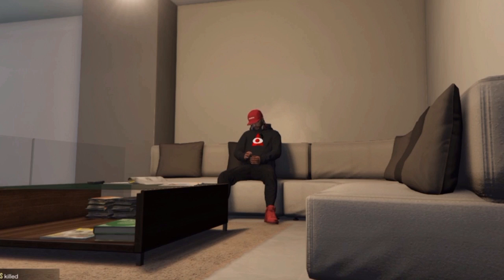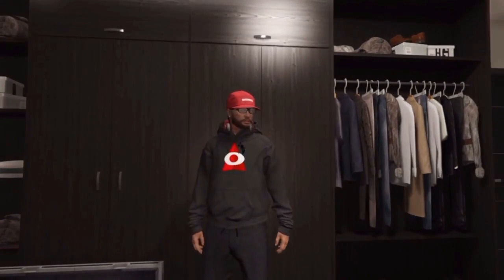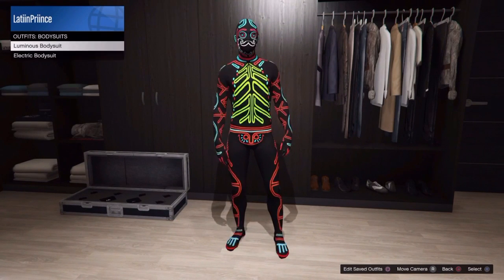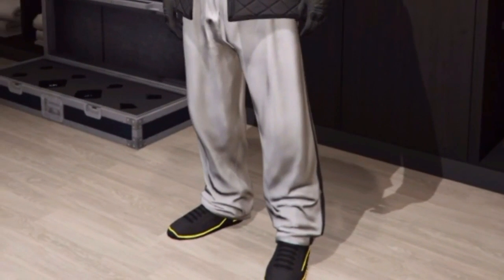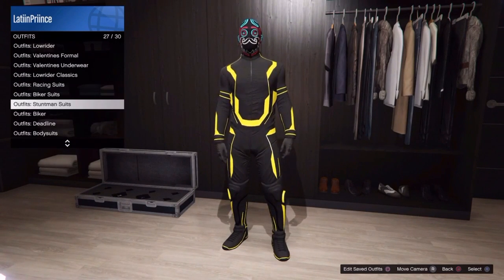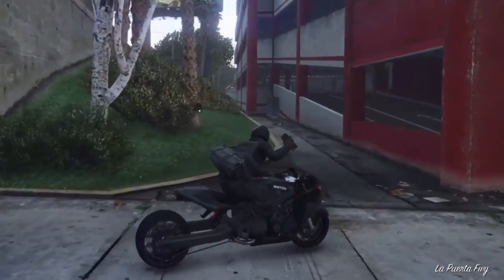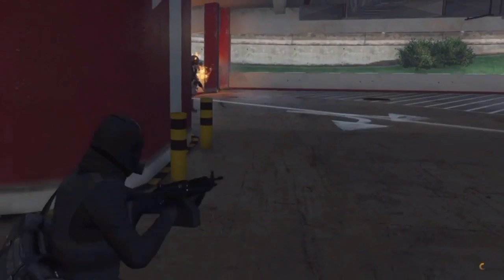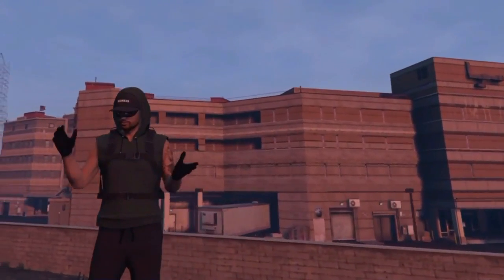How To Get Deadline Shoes | Glitch | LED Light Up Shoe | Racing Boots | GTA 5 Online | TY700Subs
READ DESCRIPTION!
►Like LPGaming Live On Facebook
►Full Livestreams With Commentaries
►I hope you enjoyed my GTA Videos

How to Be Featured in a Future GTA Video!
► Upload a Kill or Death on Youtube - Unlisted
■ Share The Link with me by sending it to my email
■ Dont Forget to Leave your Youtube Channel, Gamertag or PSN
► Feel Free to Join My Livestreams, Come Help Me Complete Work, Troll and Go Against Other Players, or just chill and do glitches. So that I know your friendly.
●PSN: LatiinPriince
●Xbox Gamertag: LatiinPriince

►Let me know your a sub for a quicker add.